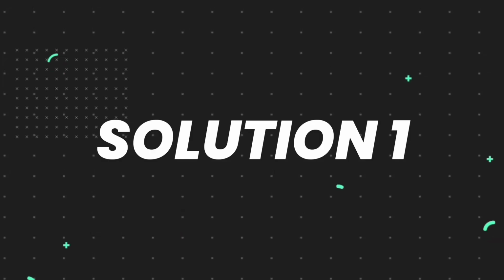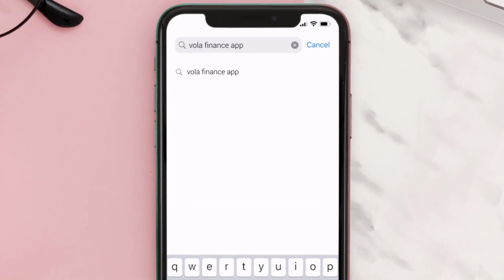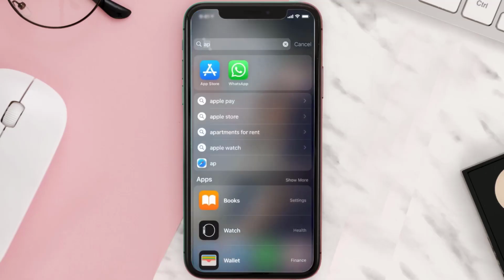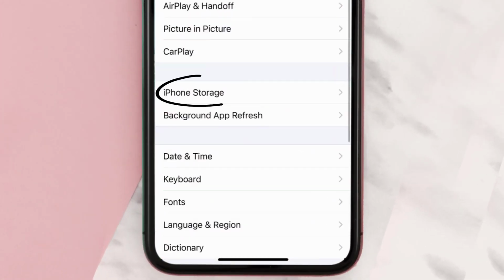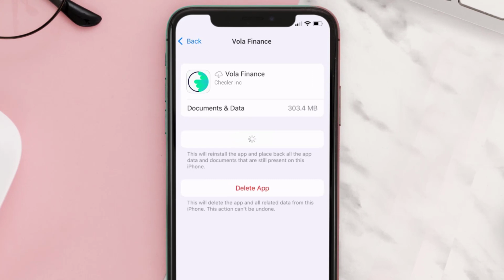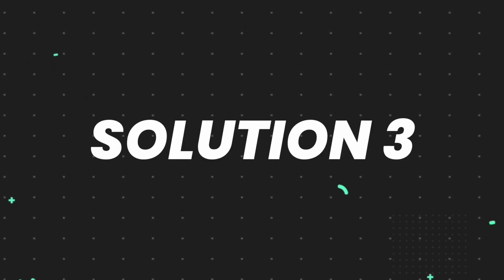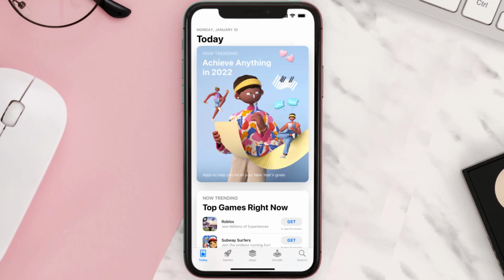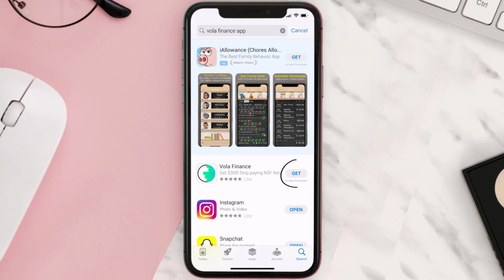Vola Finance App Not Working: How to Fix Vola Finance App Not Working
In this video, I'll show you How to Fix Vola Finance App Not Working. This is the easiest and fastest way to Fix Vola Finance App Not Working. Make sure you watch until the end of this video to find out How to Fix Vola Finance App Not Working on ios. These methods work on iOS 11 as well as iOS 12, iOS 13, iOS 14, iOS 15 and iOS 16. Hope you enjoy!

Video Parts:
00:00 Intro: How to Fix Vola Finance App Not Working
00:07 1.Solution: Update Vola Finance App
00:27 2.Solution: Clear Vola Finance App cache files
00:57 3.Solution: Delete and Reinstall Vola Finance App
01:19 Outro: Ending